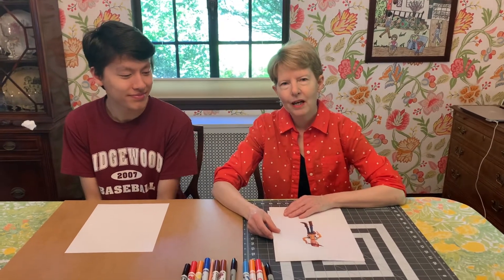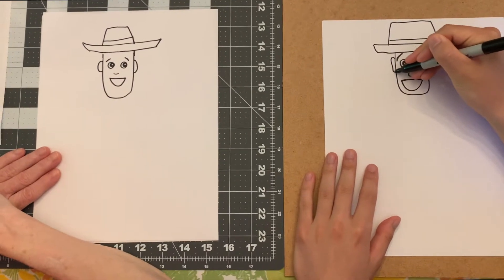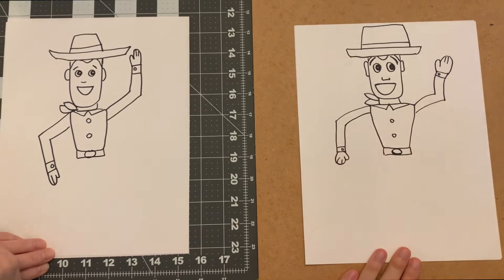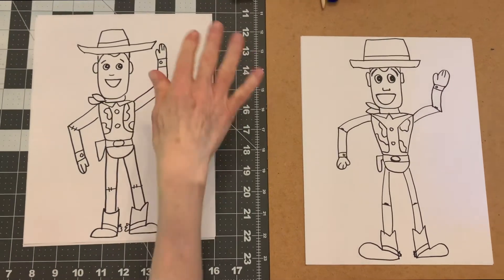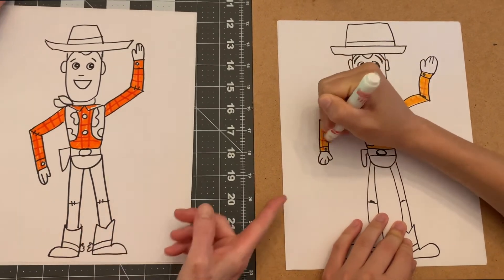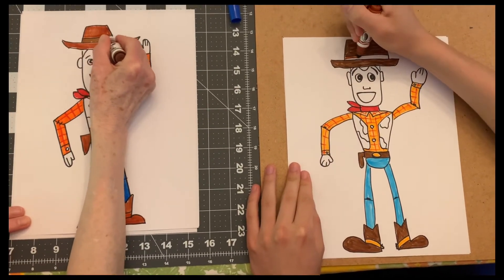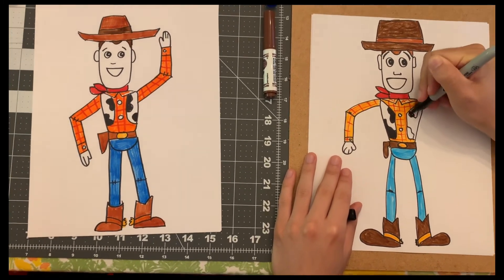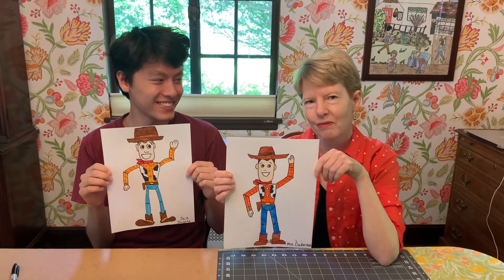How To Draw Woody - Art For Kids With Mrs. Dickerson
Learn how to draw Woody from Toy Story!